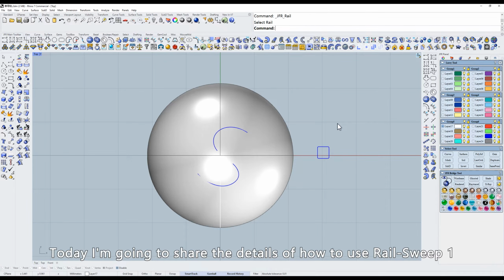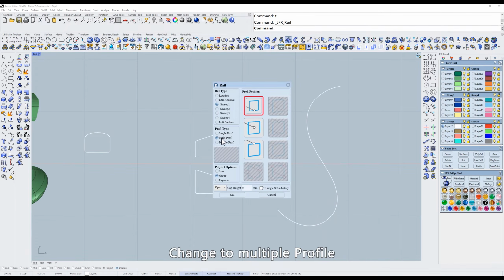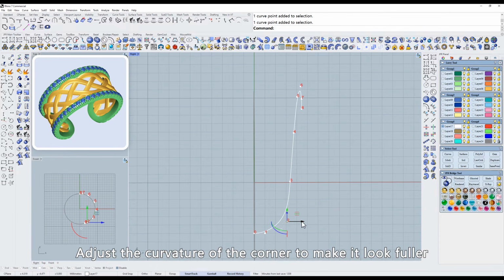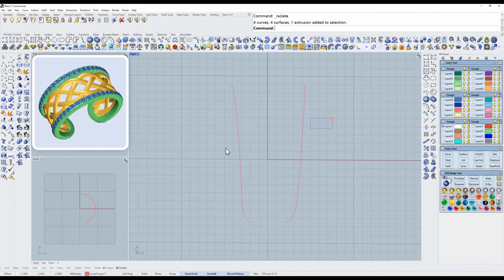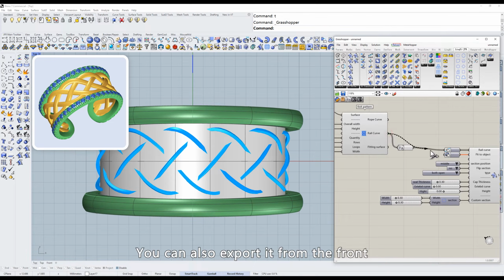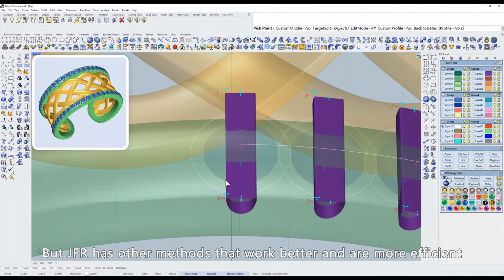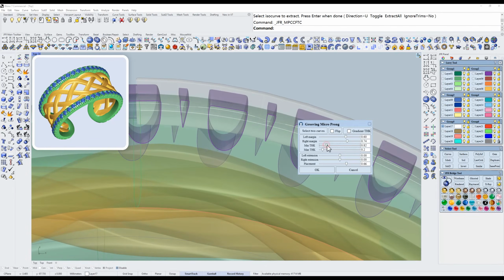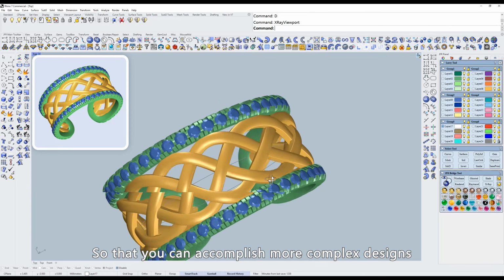How to Design a Knitted Ring in Rhino JFR? - 3D Jewelry Design | CAD | Gold | Matrix | Design Course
In this video, I'm going to share the details of how to use Rail-Sweep 1 tool, and show you how to design a knitted ring in Rhino JFR.
In part two of the video, I share a tutorial case of a Knitted Ring design. The process of making this Knitted Ring combines the Rail Sweep 1 tool and the Knit pattern tool.
The video also shares the use of grasshopper for parametric modeling and the process of gemstone micro-setting.

JFR's tools are very practical, after learning it, you will be able to get more awesome 3D jewelry design skills, hope this video can help you with your jewelry modeling!

Software used
Modeling: Rhino, JFR(Jewelry For Rhino) Plug-in, Grasshopper

Video chapter
0:00 Introduction
0:14 How to use the Rail Sweep 1 tool
5:17 How to Design a Knitted Ring in Rhino JFR
14:05 How to design with JFR Component in Grasshopper
16:05 How to do gemstone micro-setting in Rhino JFR

We will be updating more jewelry 3d design tutorials about JFR plugin features!